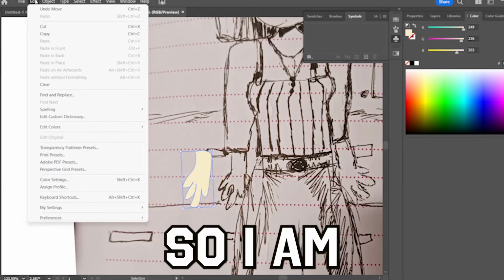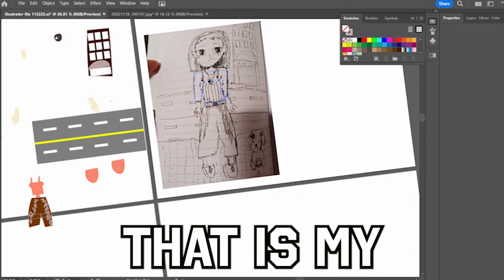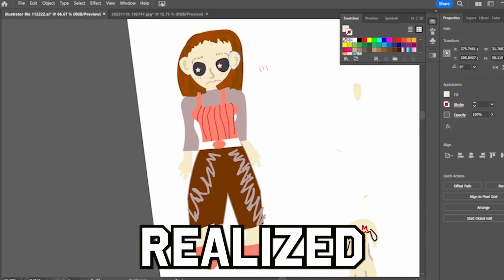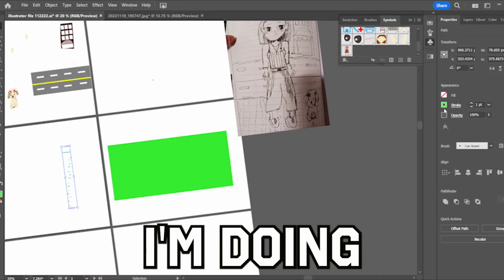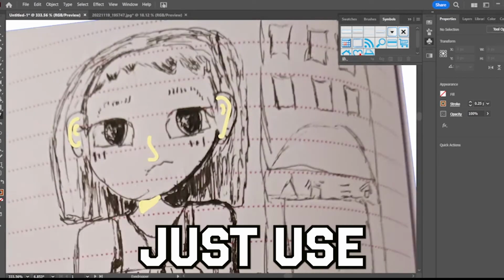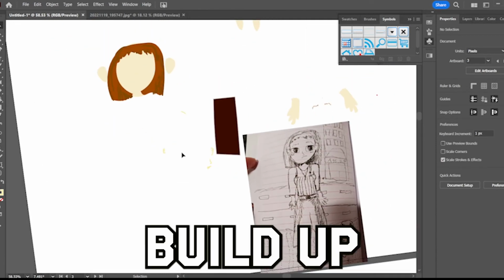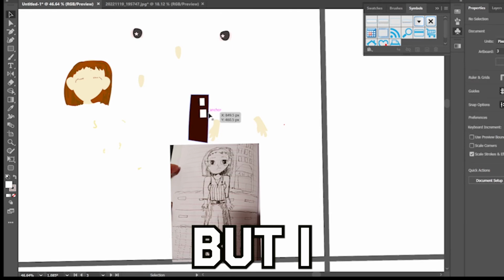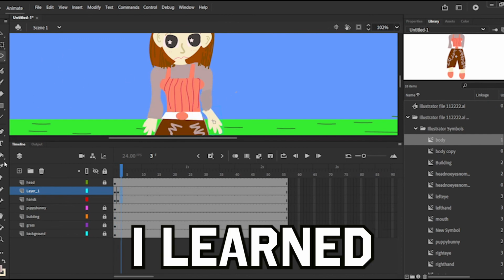Adobe Illustrator To Animate 2022 : An Amazing Animation Life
Making Character in Adobe Illustrator to Adobe Animate to quickly use.